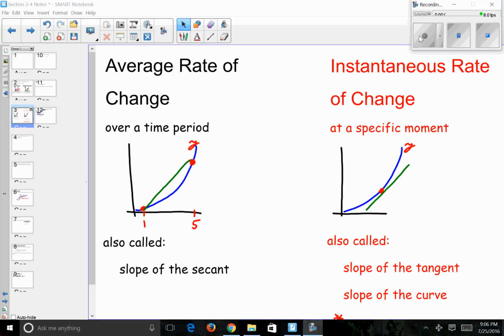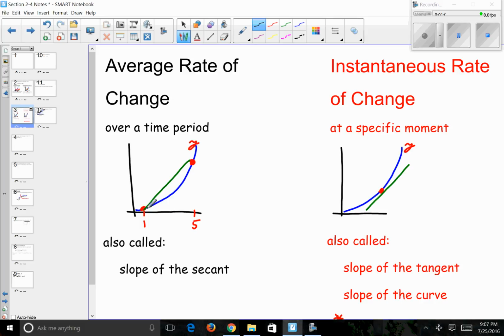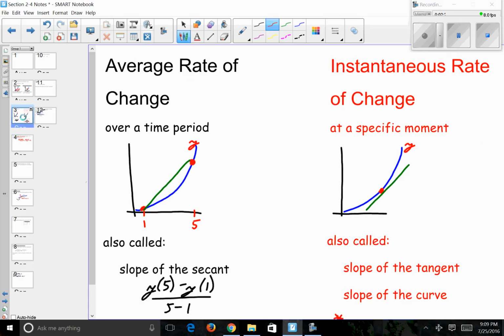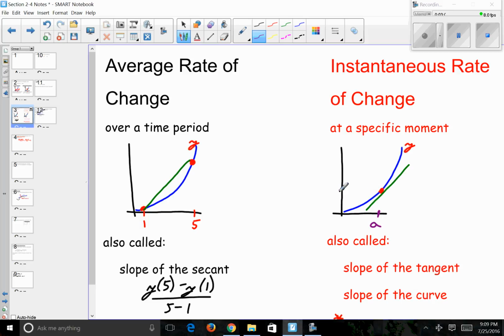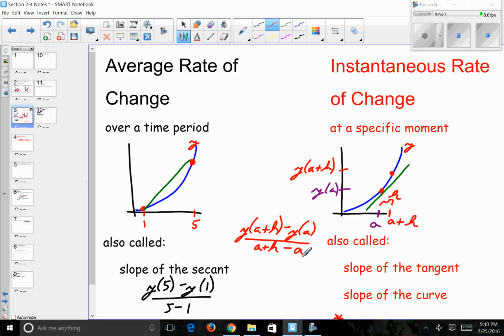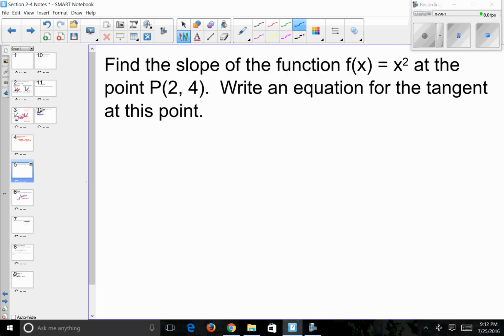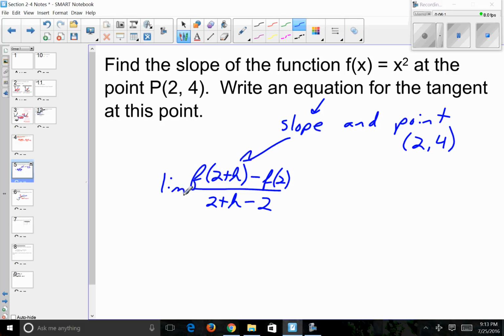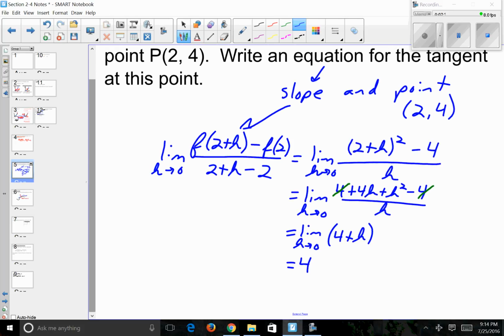Intro to Rates of Change